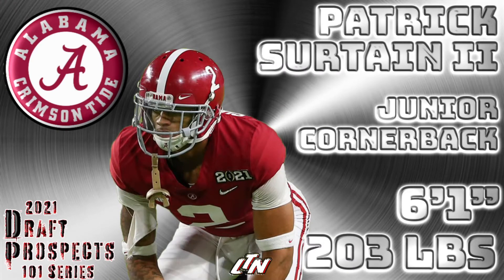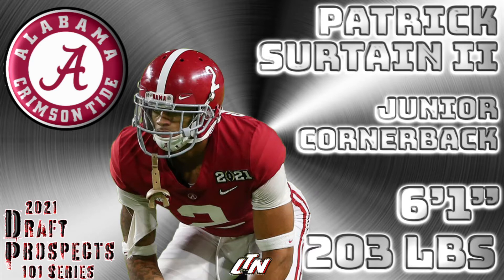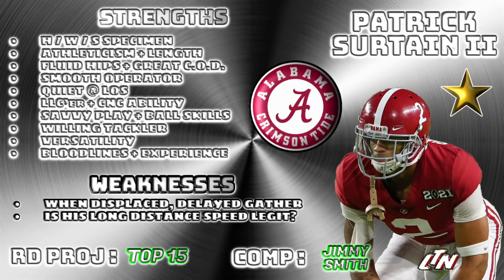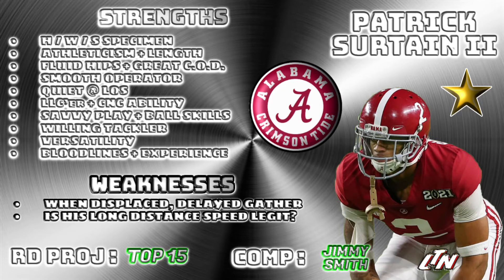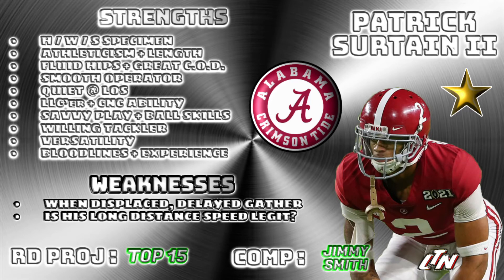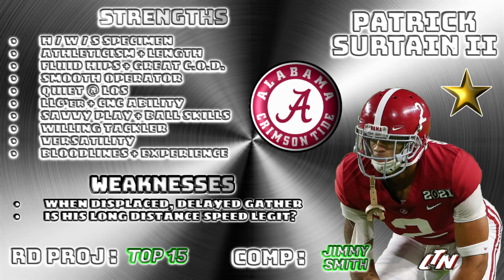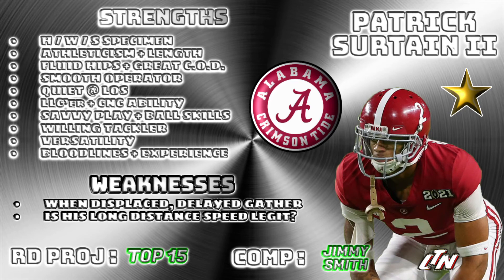2021 NFL Draft Prospects 101 | CB Patrick Surtain II | Strengths, Weaknesses, Projection & Comp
CHANGING THE GAMEDAY EXPERIENCE TOGETHER CLICK THE LINK ABOVE TO JOIN THE COMMUNITY

-OR HERE-

- OR -

- OR -

Check Me out on Instagram as well (louieteenetwork_)